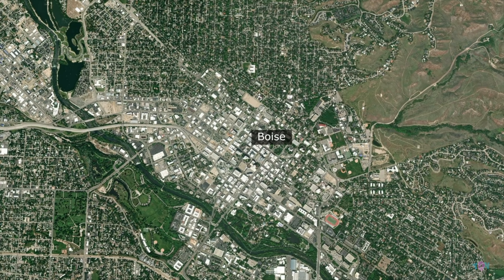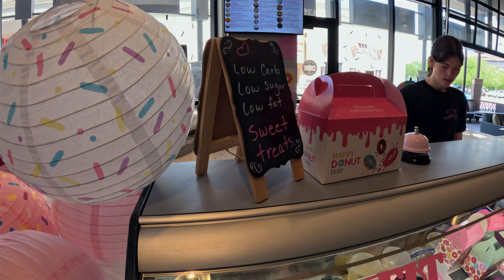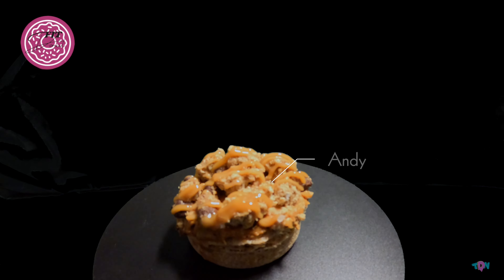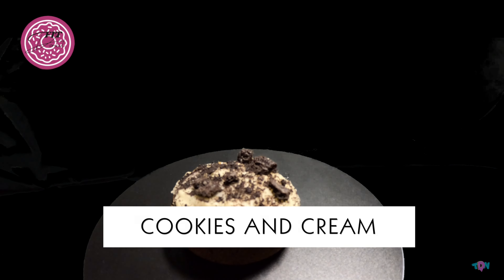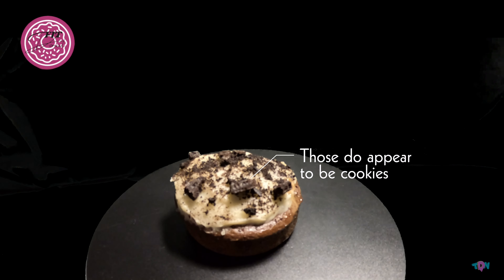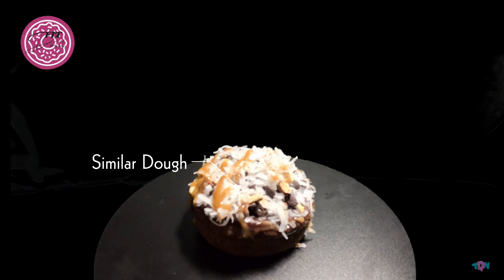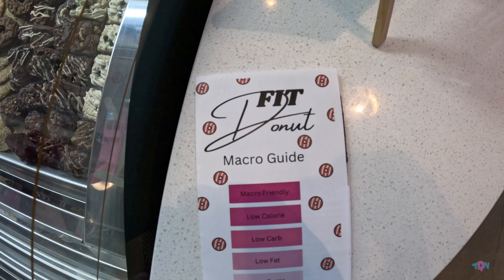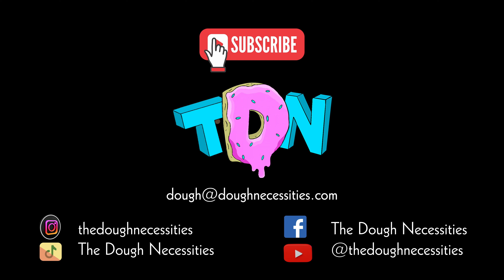Ever wanted to get fit by eating healthy donuts? Now is your chance!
If you ever find yourself in Boise, Idaho, stop into The Fit Donut, where they offer protein bar like donuts. We tried their peanut butter cookie, cookies and cream, and coconut cluster donut flavors. See what we had to think in our quick review!

Let us know if you have a doughnut shop we need to try in your neck of the woods by dropping a comment on this video or emailing us at .

The Dough Necessities Season 2, The Fit Donut Quick Review

Special thanks to The Fit Donut
Host: Andy Monson
Videographer: Talmage Pearson
Editor: Jade Hansen
Edited with Final Cut Pro
Recorded with ⁠GoPro Hero12